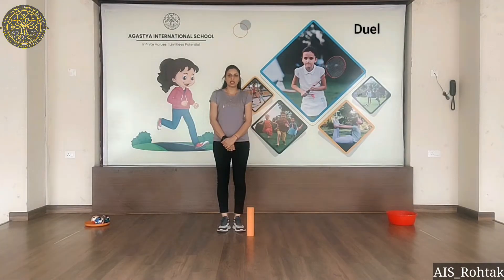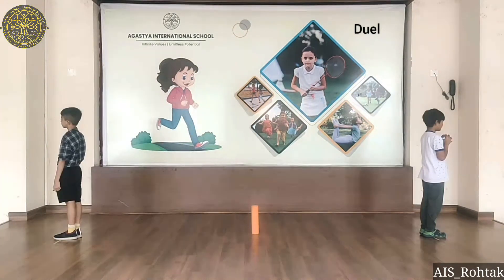Motor Skill Development | Duel